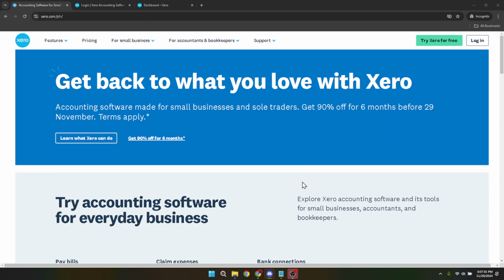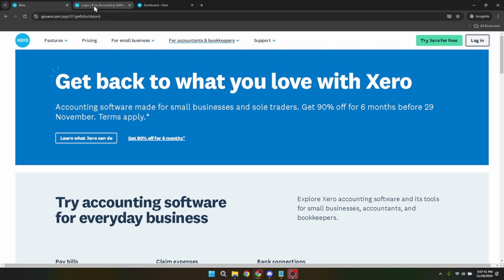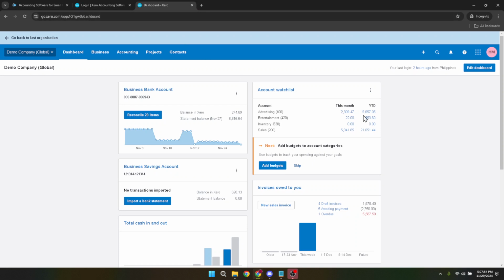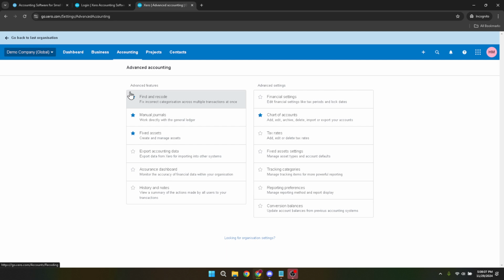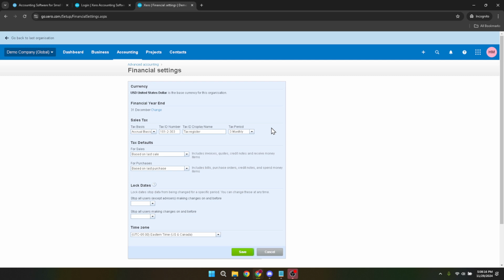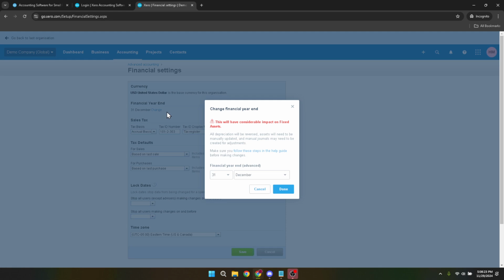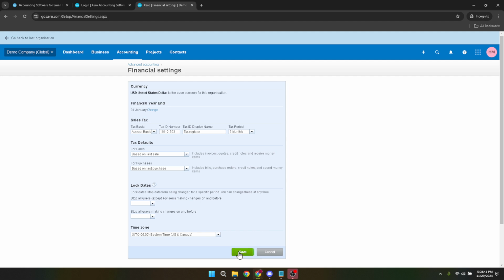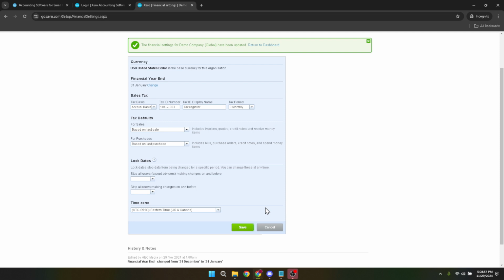How to Close a Year in Xero (Full 2024 Guide)